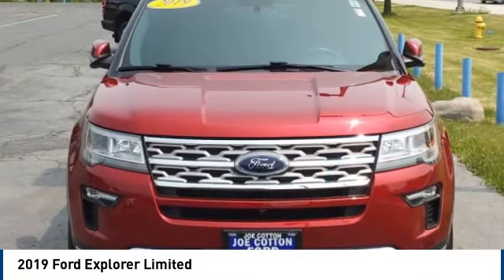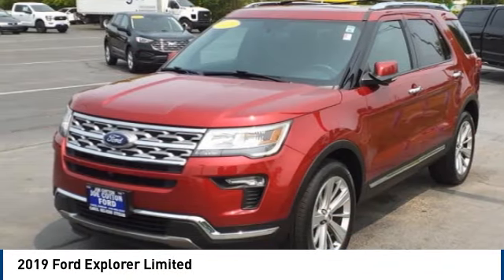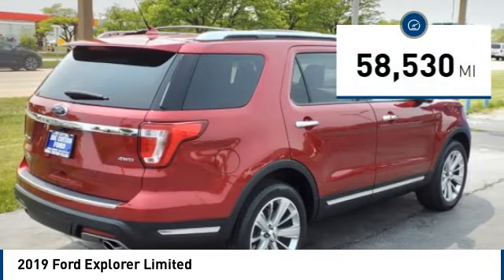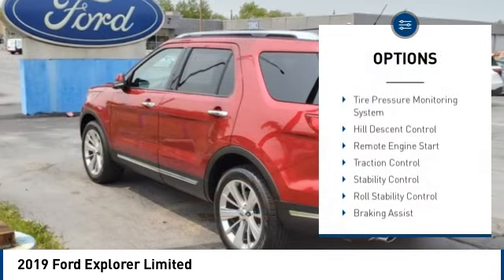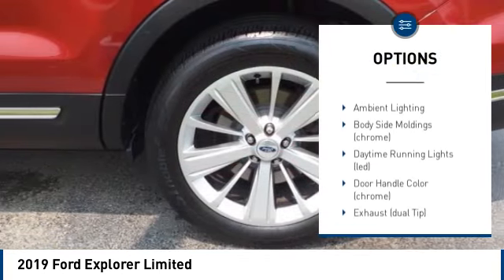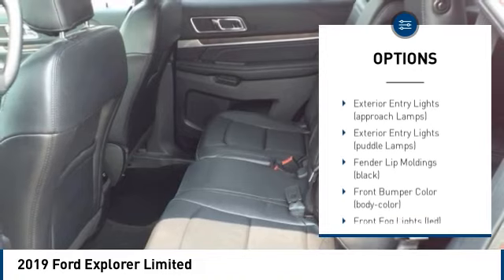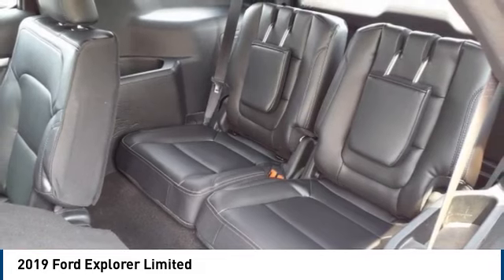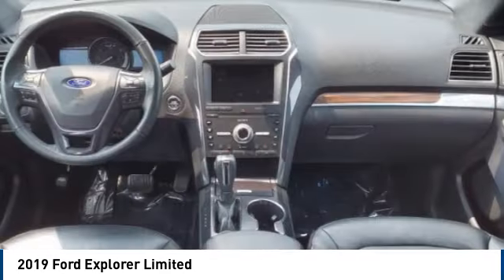2019 Ford Explorer Carol Stream IL T5194A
2019 Ford Explorer Limited

175 W. North Ave

You'll love this 2019 Ford Explorer. This is a awd limited 4dr suv you'll want to take home. Call and get in touch with Joe Cotton Ford directly, and be the first to open the awd limited 4dr suv door today!